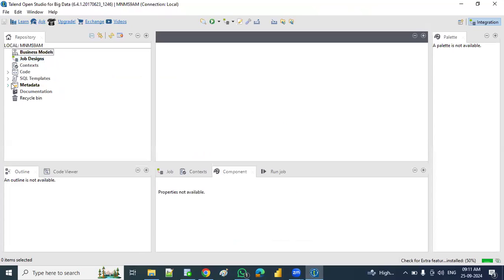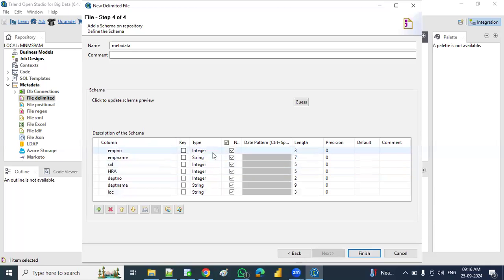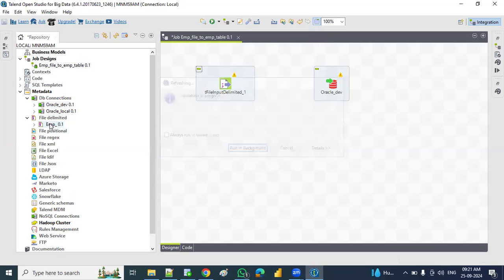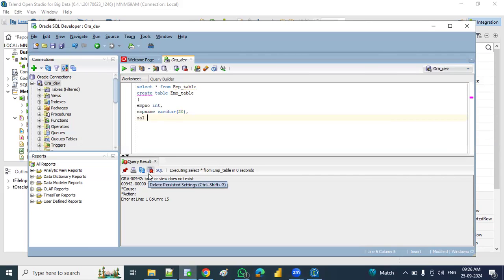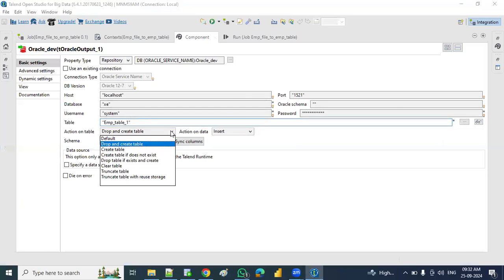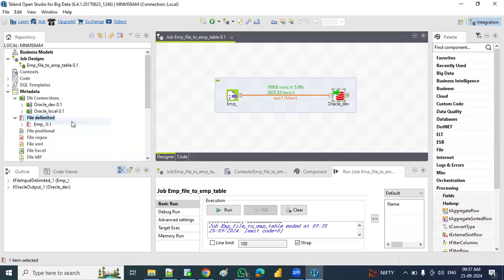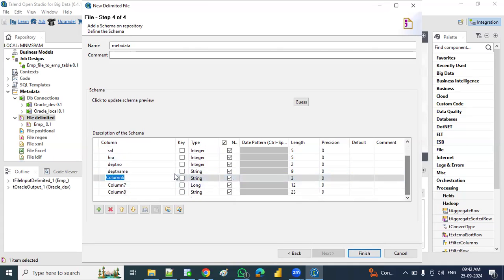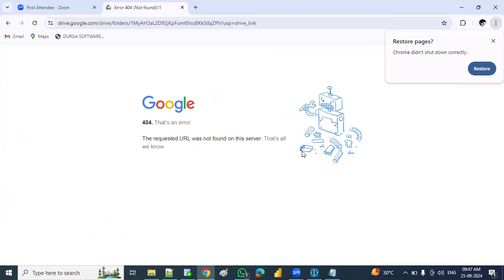ETL DEVELOPER tutorials || Demo - 3 || by Mrs. Y. Laxmi On 25-09-2024 @9AM IST